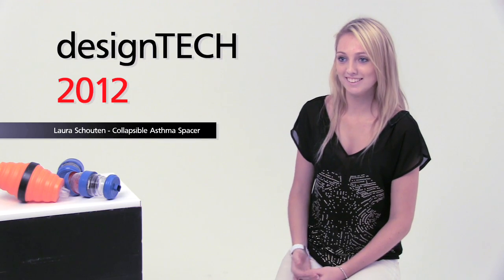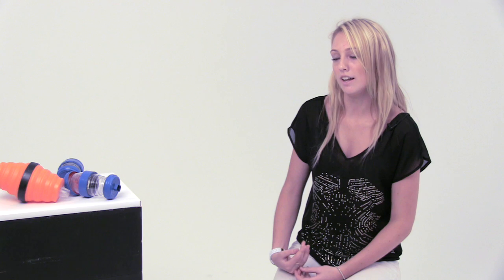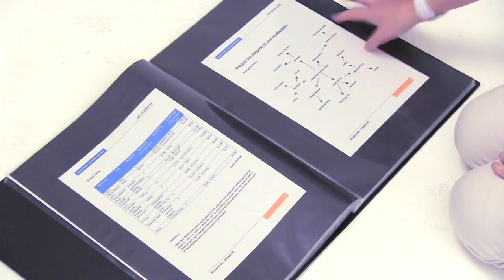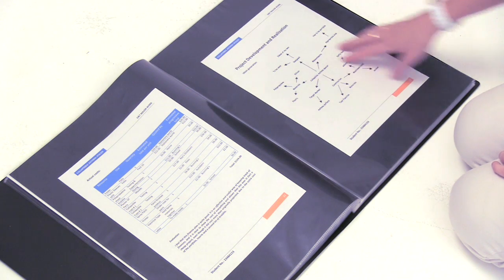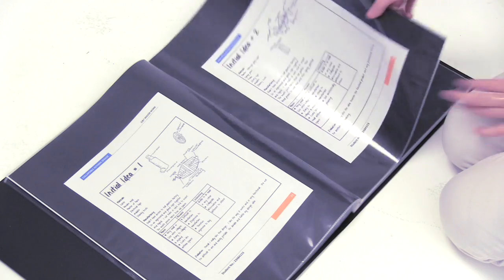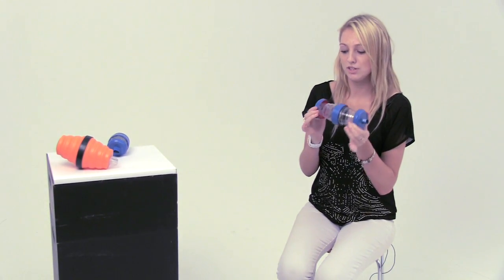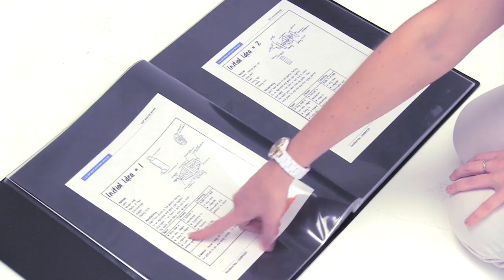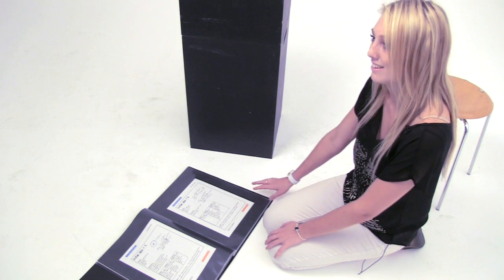designTECH 2012 - Laura Schouten: Collapsible Asthma Spacer